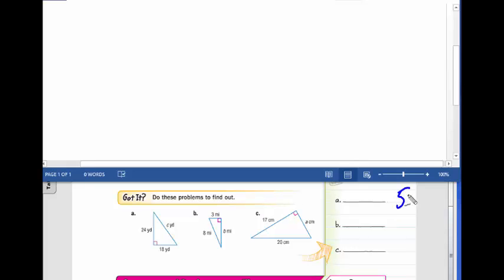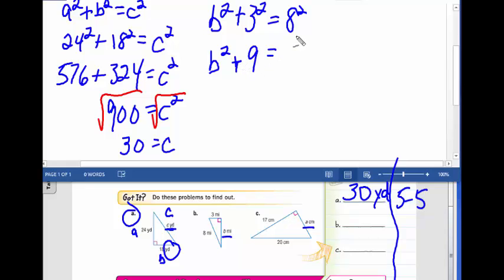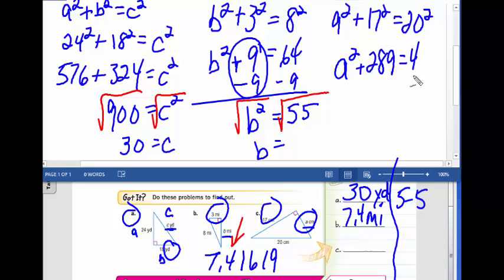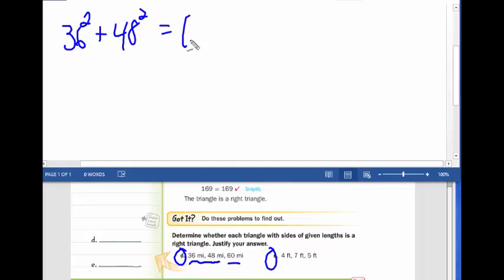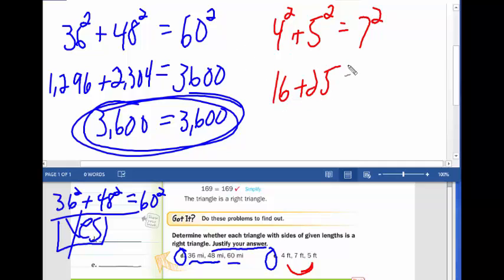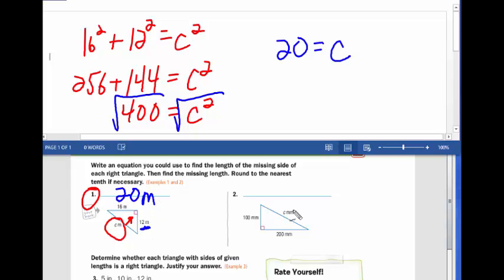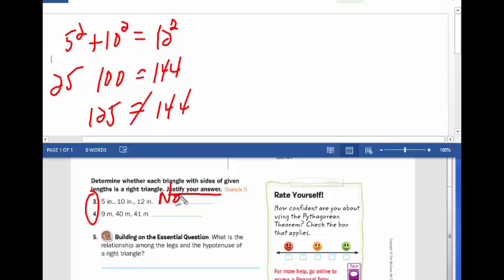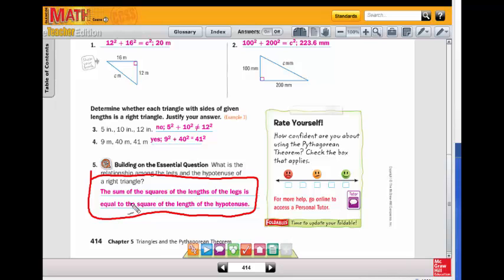5 5bc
Description